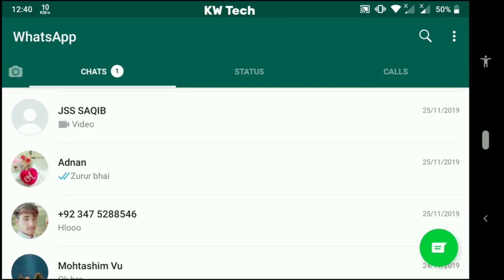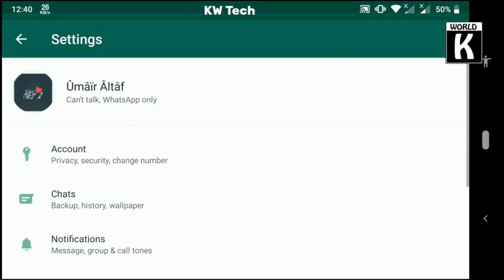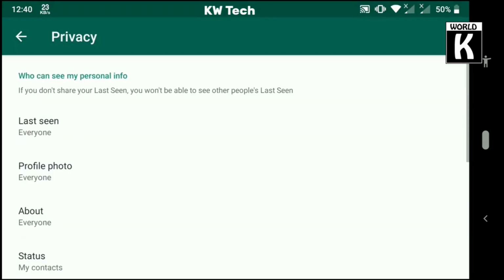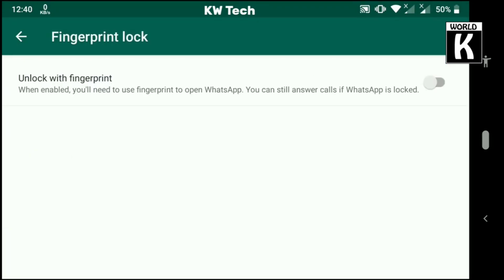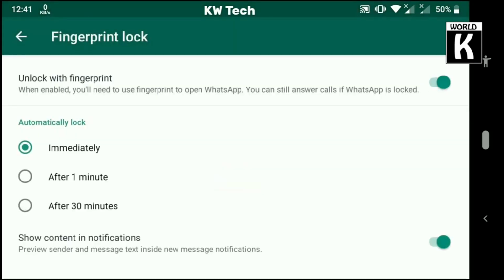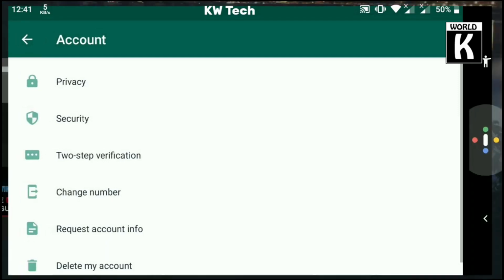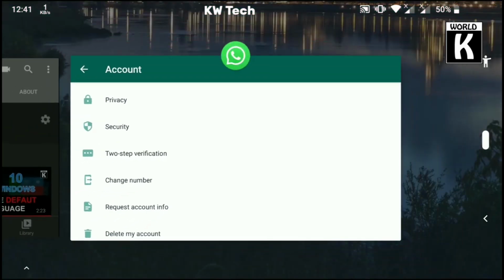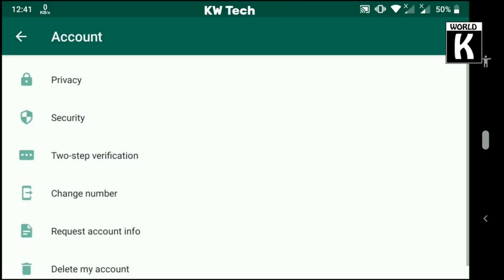How to Use WHATSAPP FINGERPRINT LOCK on Android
WhatsApp is the most popular messaging platform on the planet, Now you can lock your WhatsApp Chat and Unlock Whatsapp with Fingerprint. New Feature WHATSAPP FINGERPRINT LOCK added in new Whatsapp. Watch How to unlock whatsapp using fingerprint sensor or how to enable fingerprint unlock for whatsapp. in this tutorial video you will watch step by step tutorial for enable whatsapp fingerprint lock. i hope you will like this video. don't forget to subscribe our youtube channel for more videos. thanks